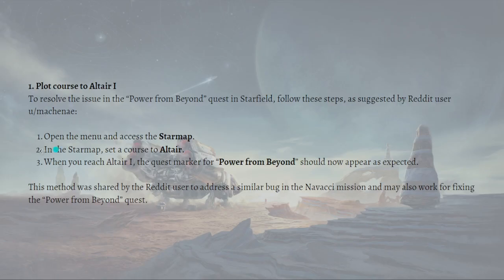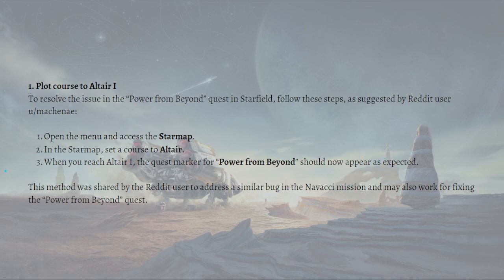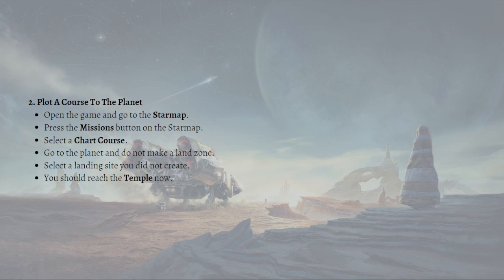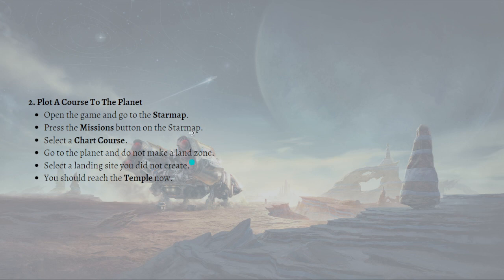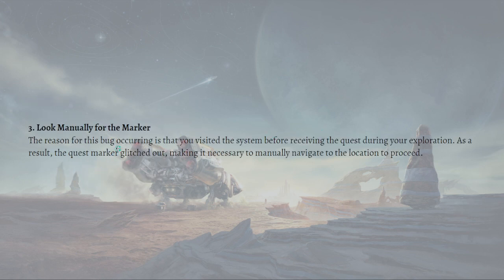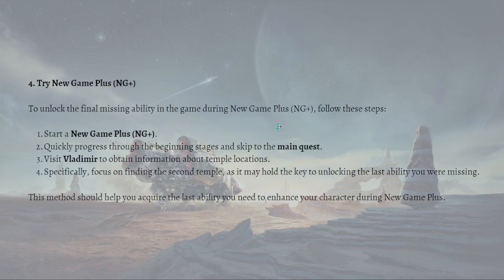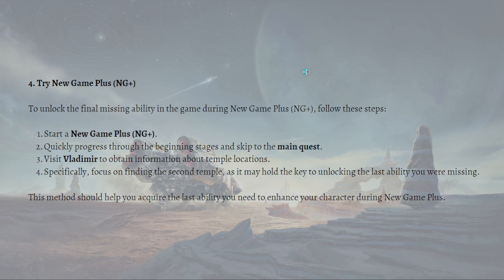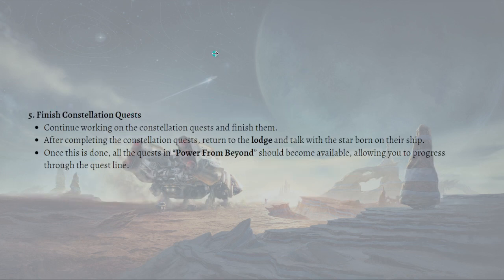How To Fix Starfield Power From Beyond Bug (2025 Guide)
Learn How To Fix Starfield Power From Beyond Bug (2023 Guide). This video will show you how to fix power from beyond bug on starfield. If you're wondering how to fix starfield bug power from beyond this is for you.